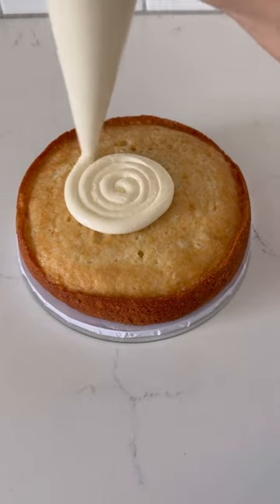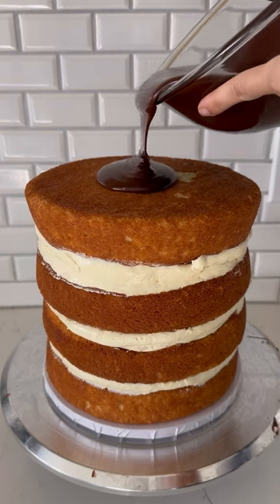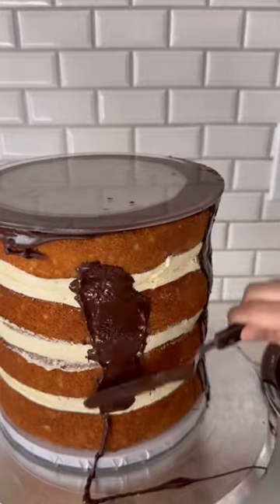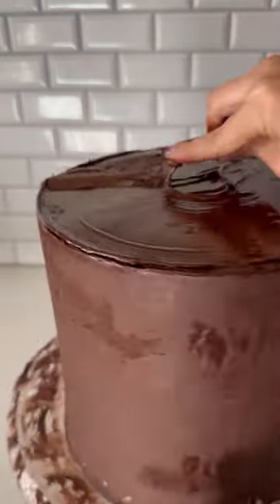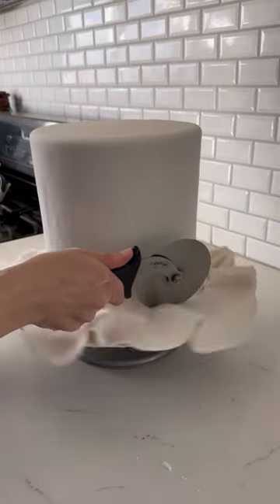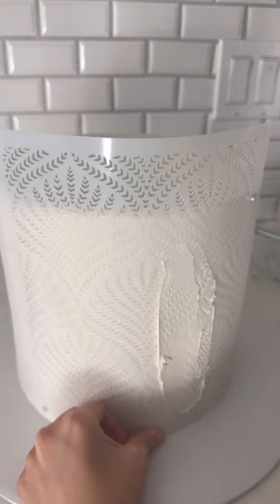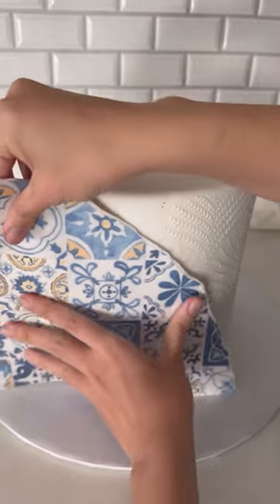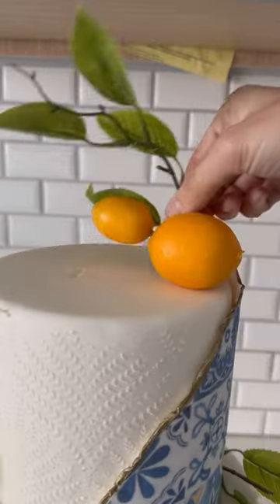1 hour to make an Italian Summer themed cake! How did I do?